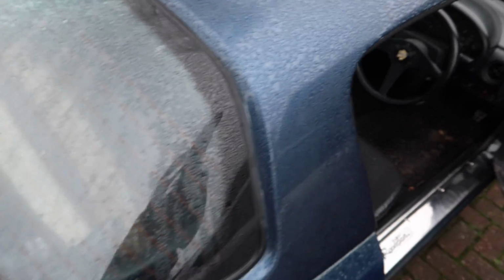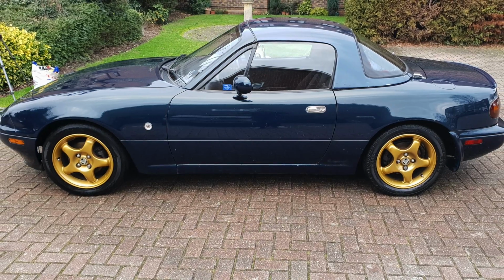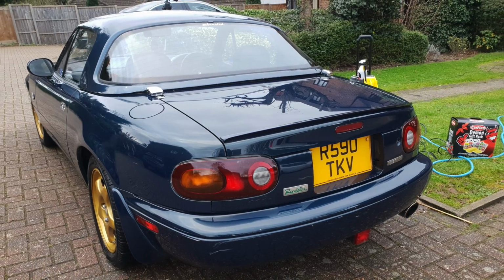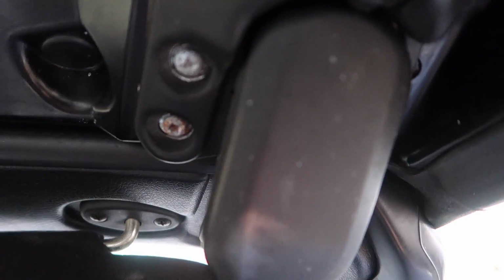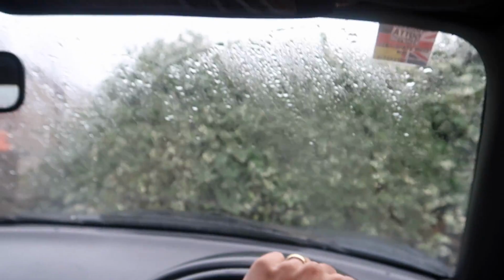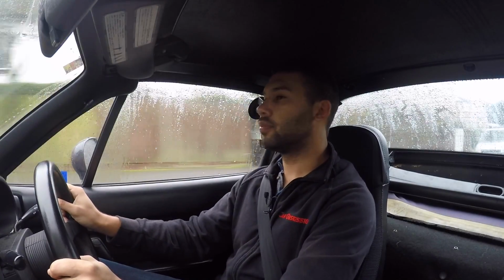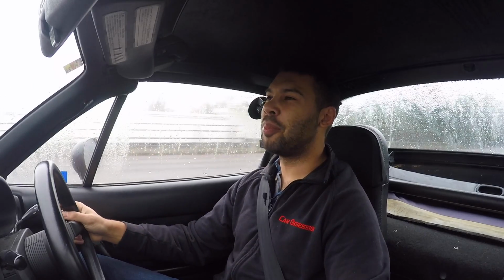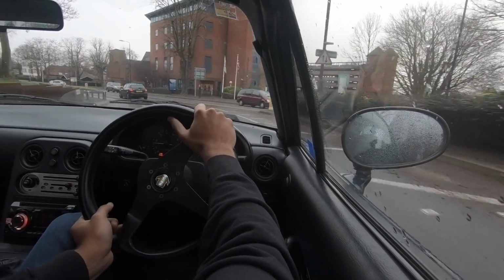Is It Worth Having A Mazda MX-5 Hardtop? [LWAMM Ep. 12]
Happy New Year everyone! Welcome to the first video of 2019, and welcome to the twelfth episode of 'Living With A Mazda MX-5'. In this installment I discuss whether or not it's worth having a MX-5 hardtop and my personal experience of owning one.

Do you agree? I would love to hear your thoughts and I'd like to hear your experiences as well.

Audiobinger - Cooling